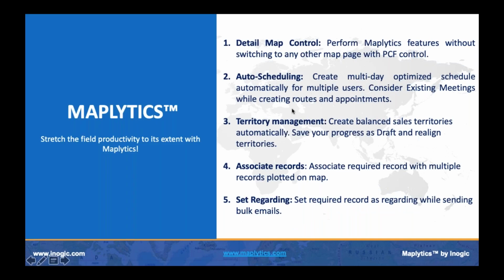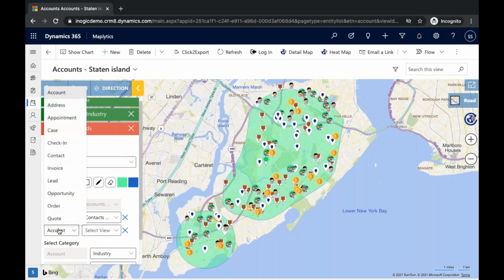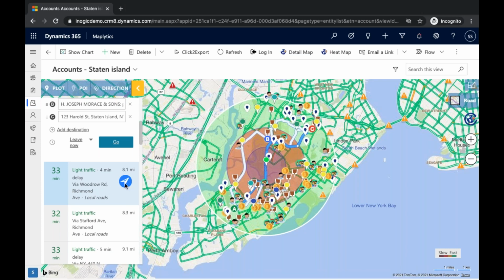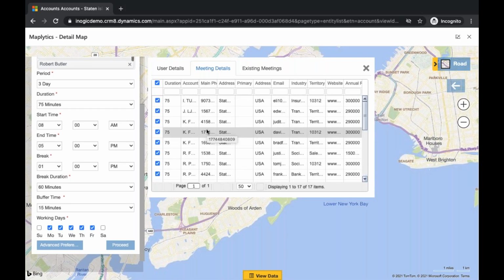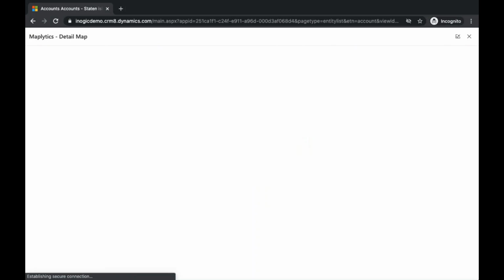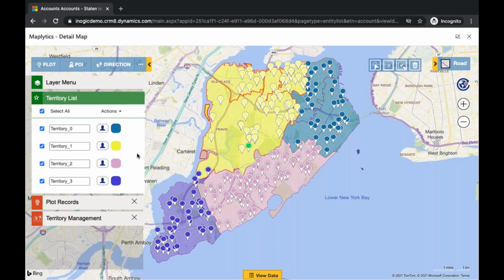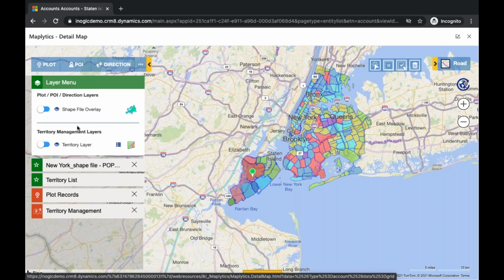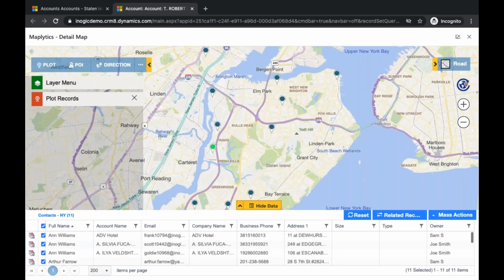Advanced Territory Management, Auto Scheduling & PCF Controls to redefine field & market presence!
In this webinar, we will navigate the latest enhancements made to the most popular features of Maplytics – Auto Scheduling, Territory Management, PCF controls, and more!

Following are the features that will be explained in detail:

Enhanced Detail Map Control: Performing Maplytics features without switching screens.
Advanced Auto-Scheduling: Creating optimized schedules for multiple users at once.
Automated Territory Creation: Creating balanced sales and service territories automatically.
Associate Records: Associate required records with multiple records plotted on a map.
Set Regarding: Set the required records as regarding while sending bulk emails.